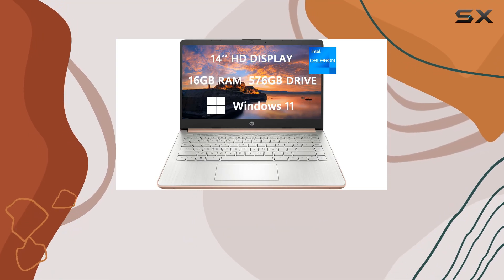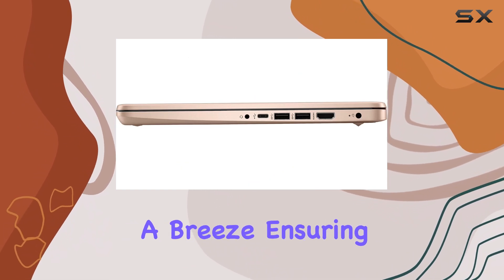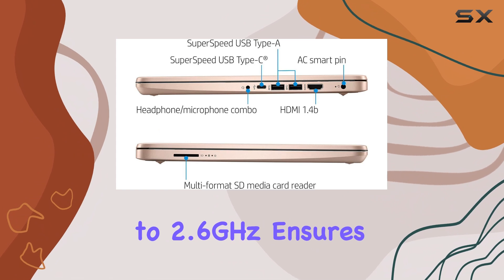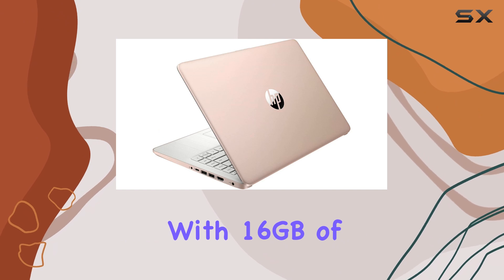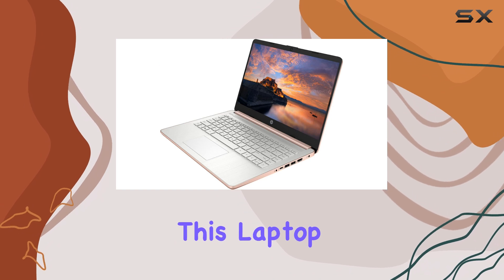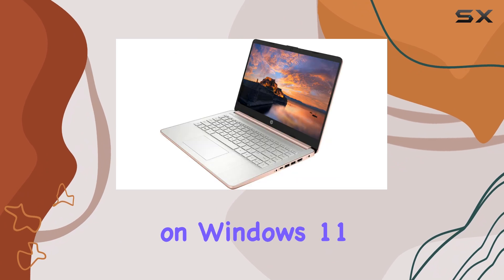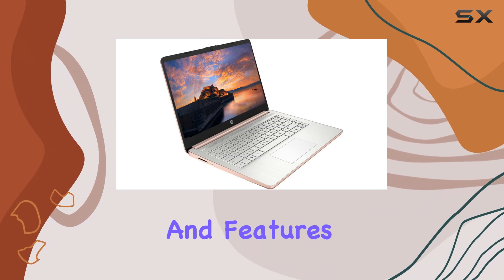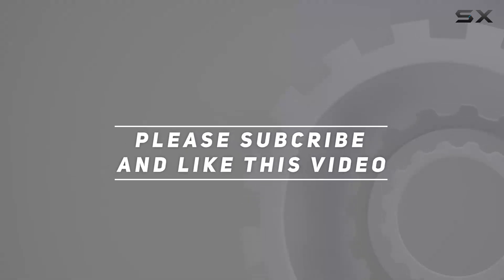HP Laptop: The Ultimate College & Business Companion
0:00 Intro
0:07 Review

Things that we mentioned in this video:
2023 Newest HP Laptops for : B0CB5NN3K5